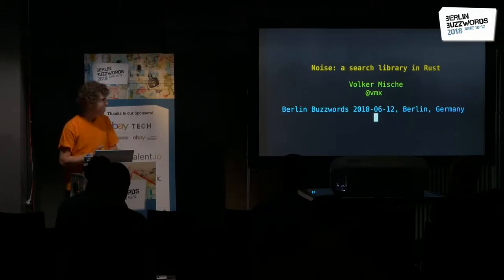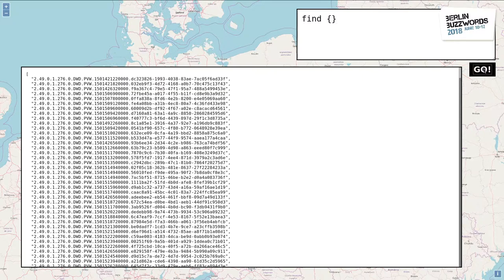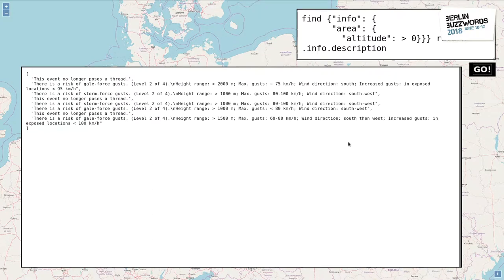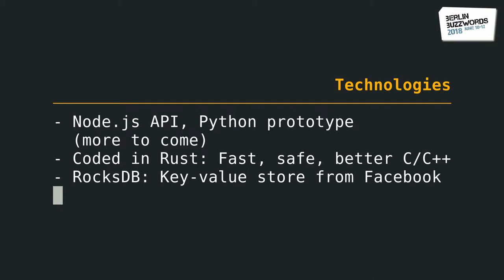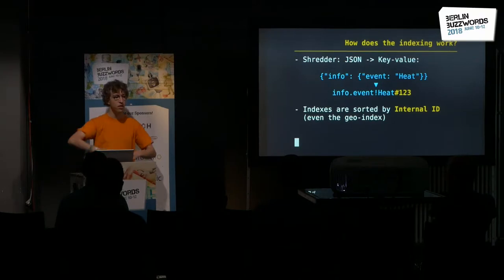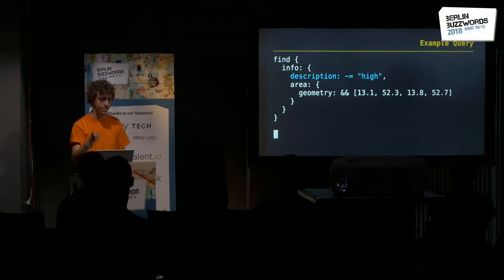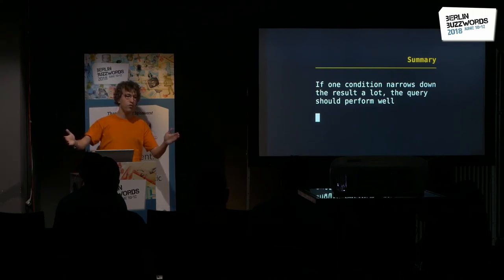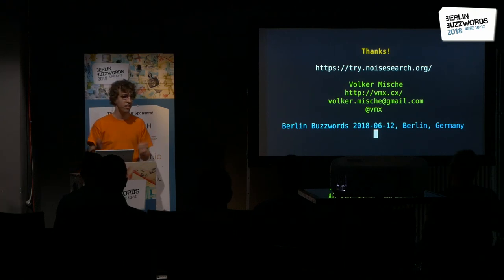Berlin Buzzwords 2018: Volker Mische – Noise: a search library in Rust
Noise is a new open source search library written in Mozilla's Rust programming language . It is centered around JSON documents. Whenever you insert data, it gets automatically indexed. There's no need to take care of your indices manually. Strings will be indexed for full-text searches, numbers for range queries and geospatial data (GeoJSON) for bounding box queries.

Although there's already too many query languages out there, Noise is introducing another one. But compared to others, Noise's query language is is based on a different concept called "Query by Example", which got invented in the 70s but has forgotten since. This way of doing queries was adapted for the use with JSON. It leads to an easy to understand syntax that you can also understand months after you've written the query.

After the talk you should have an understanding on how Noise is different from other similar systems and how it works internally.